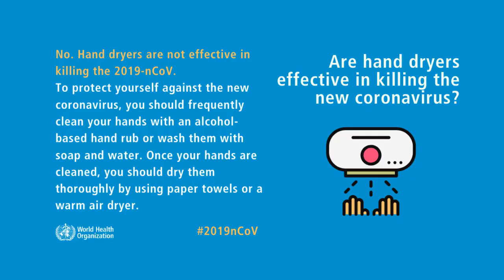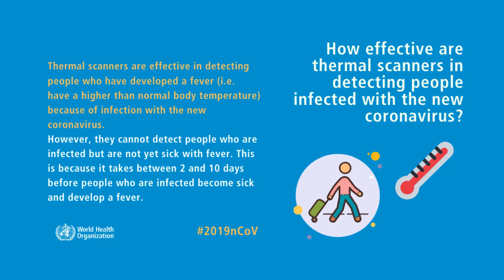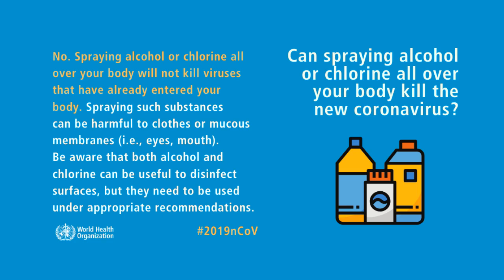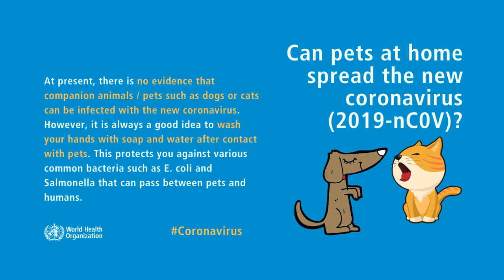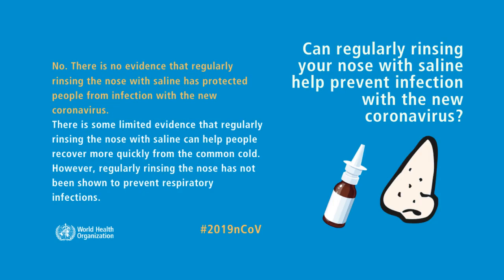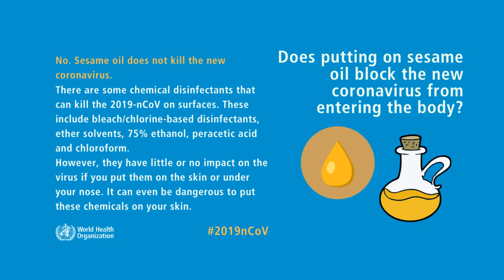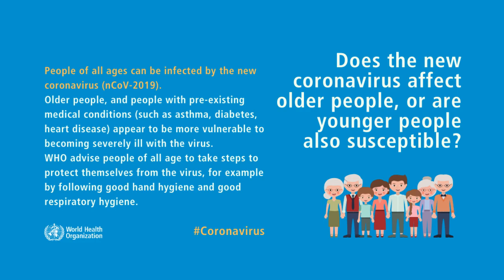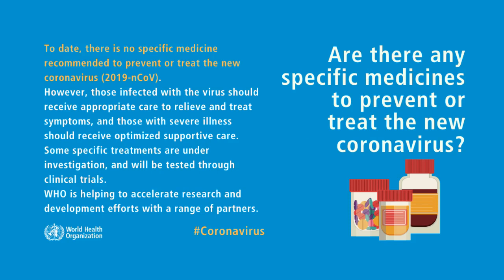Coronavirus Myth Busters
Coronavirus disease (COVID-19) advice for the public: Myth busters

Voice by:
Sachin Khodpia
Parul Maroo